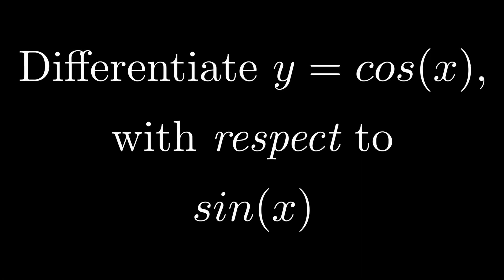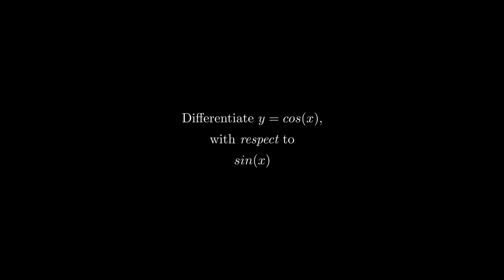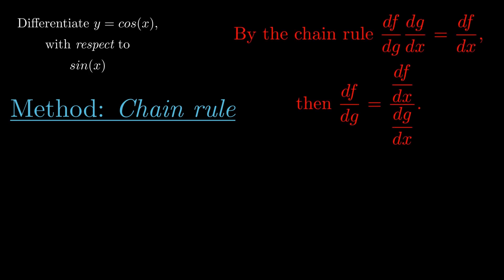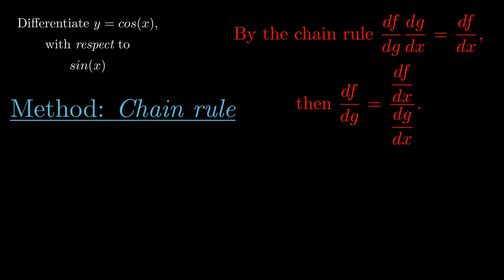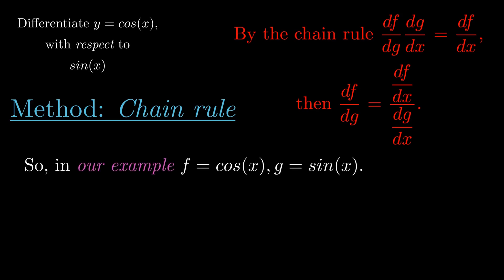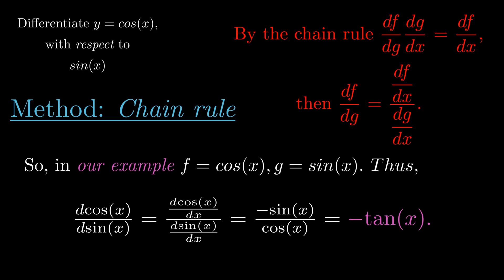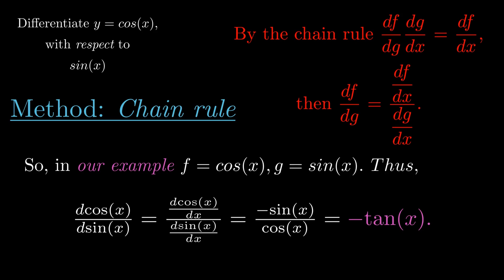Can you solve this calculus problem?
In this video we solve another tricky derivative problem!